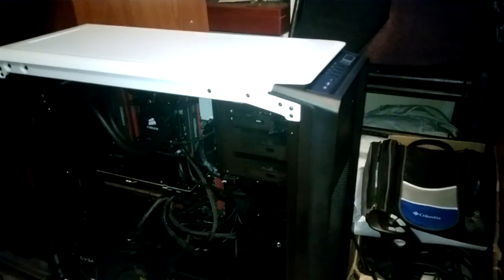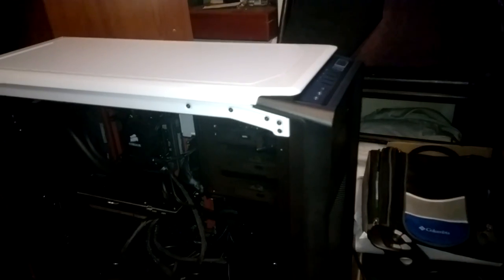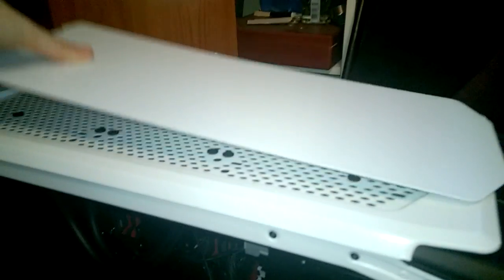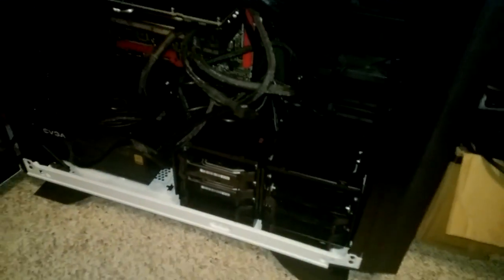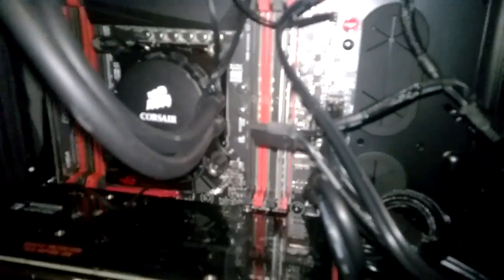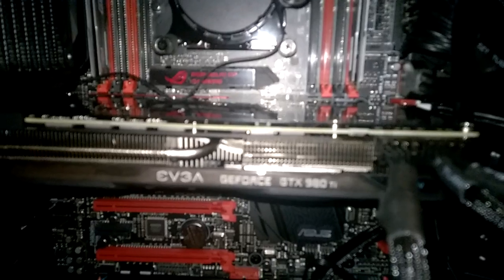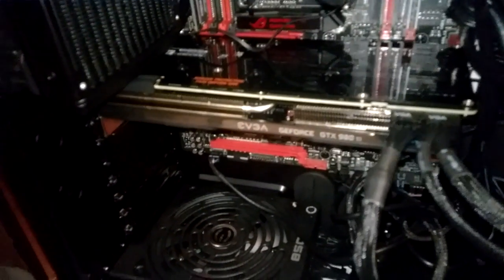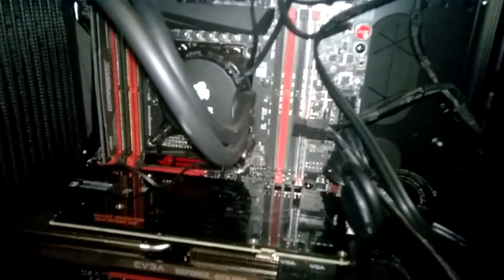Timpedia's New Computer Walkthrough!